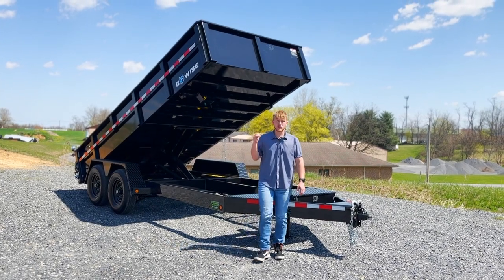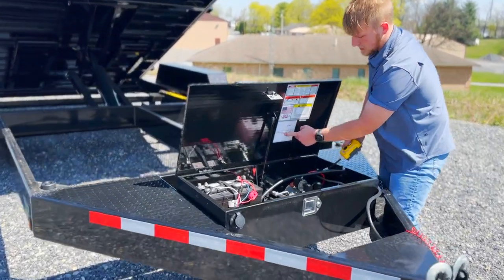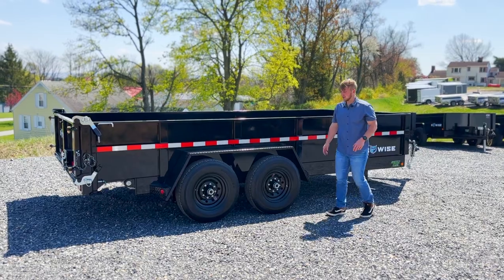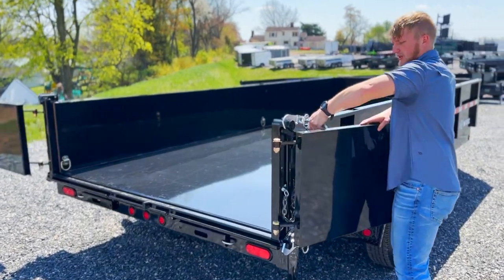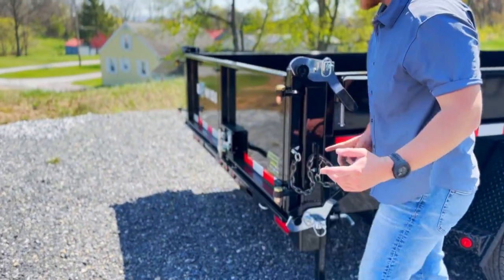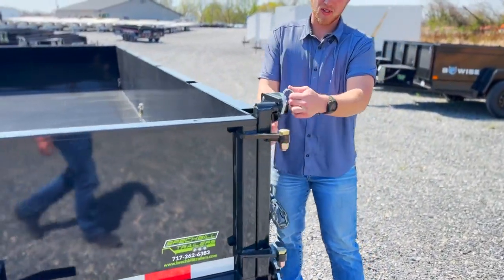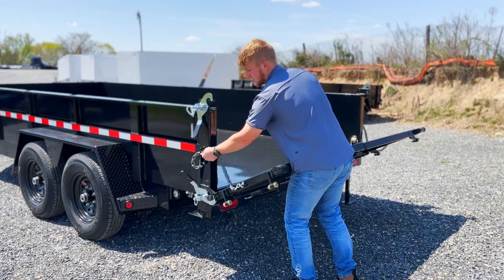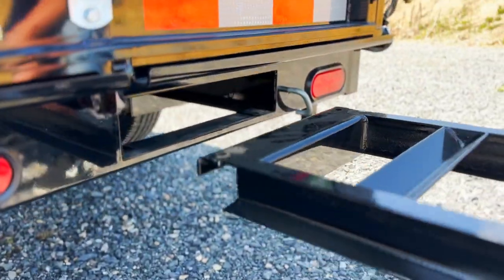Experience Heavy-Duty Hauling with this Bwise Dump Trailer!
Get the Job Done Right with Bwise's Heavy Duty Dump Trailer, Model DLP16-15, is the ultimate solution for hauling heavy loads. With a GVWR of 15,400 lbs. and a payload capacity of 11,100 lbs., this trailer is built to handle tough loads with ease and efficiency.

One of the standout features of this trailer is its 3-way combo gate and steel ladder ramps, which make loading and unloading a seamless experience. The 47-degree dump angle and power up/power down capability ensure quick and effortless unloading of cargo. Plus, with a hydraulic jack, lockable battery box with shock, and rear stabilizer legs, you can trust that this trailer is both durable and reliable.

Other features of this trailer include a 8" tubing main frame, 3" channel cross members, full height stake pockets, full length tarp rail, and diamond plate fenders. The trailer also comes equipped with a 2 5/16" adjustable coupler, 6' ramps stored under bed, and a 5" cylinder with heavy-duty hoist. With its slipper spring suspension, ST235 radial tires, and Nev-R-Adjust® brakes, you can be confident in the trailer's stability and safety while on the road. So, if you're looking for a seamless hauling experience, the Bwise Heavy Duty Dump Trailer is the perfect choice.